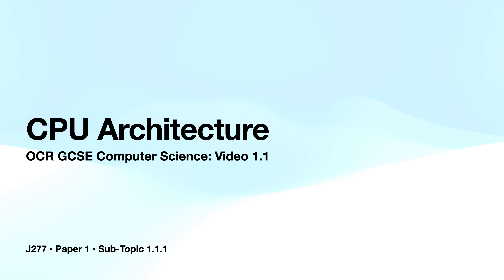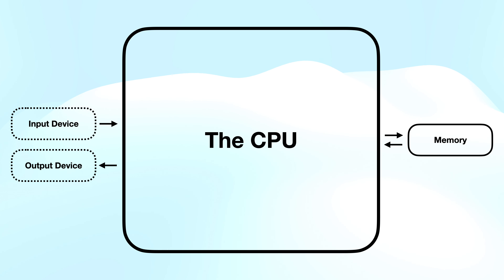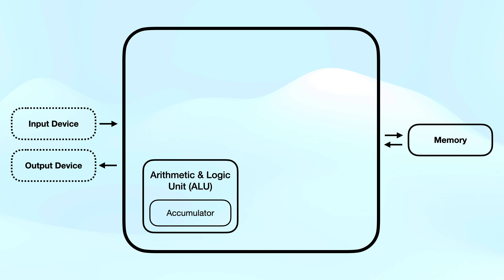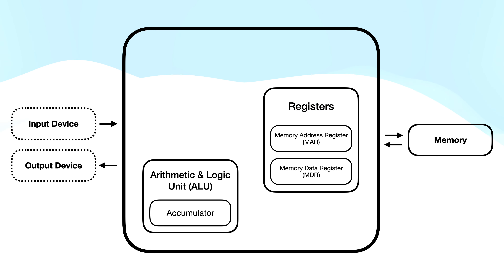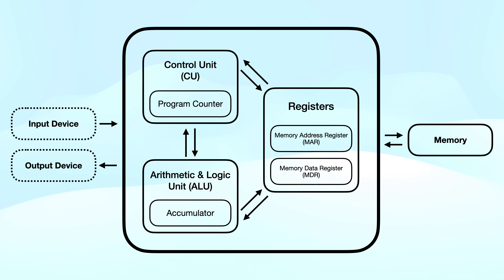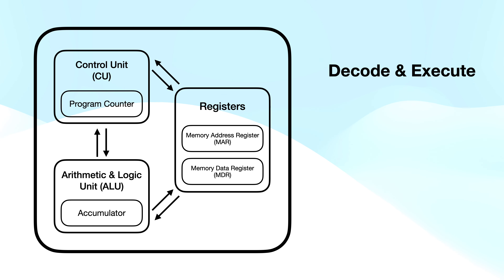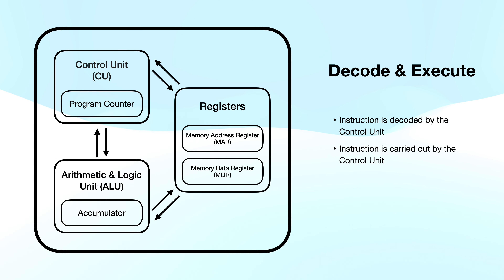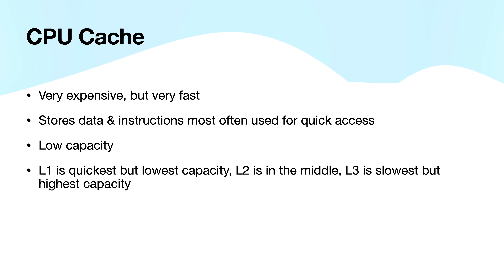CPU Architecture (Von-Neumann & Fetch-Execute) [GCSE Computer Science 1.1]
OCR (J277/01) GCSE Computer Science, Paper 1 - Computer Systems (Sub-Topic 1.1.1)

00:00 Introduction
00:08 The Von Neumann Architecture
01:39 The Fetch-Decode-Execute Cycle
02:28 CPU Cache

This video covers all of the specification points:
- The purpose of the CPU and the fetch-execute cycle
- Common CPU components and their function: ALU (Arithmetic Logic Unit), CU (Control Unit), Cache, Registers
- Von Neumann architecture: MAR (Memory Address Register), MDR (Memory Data Register), Program Counter, Accumulator